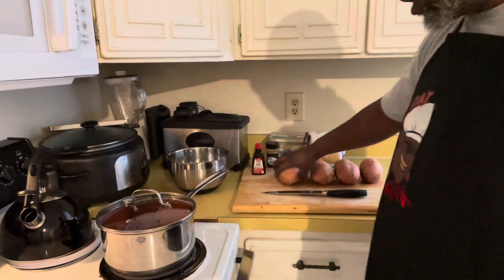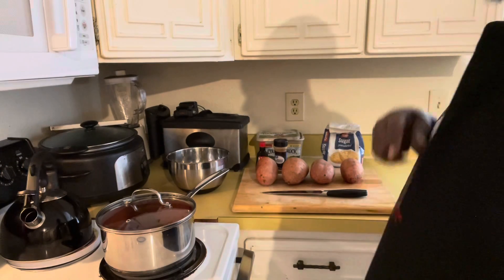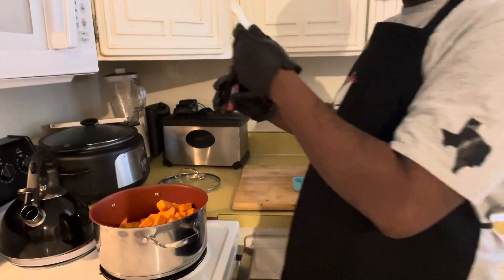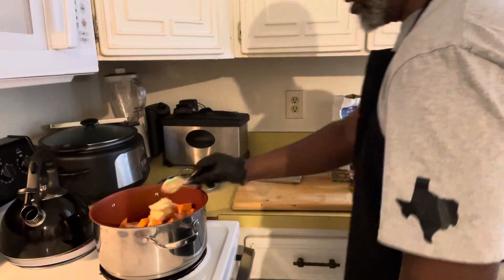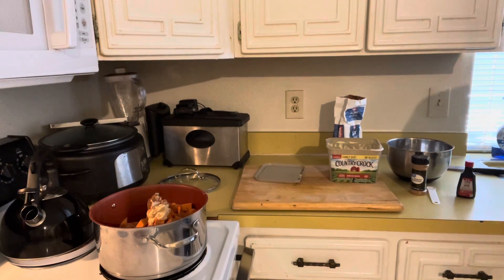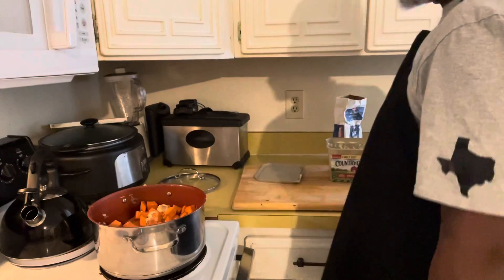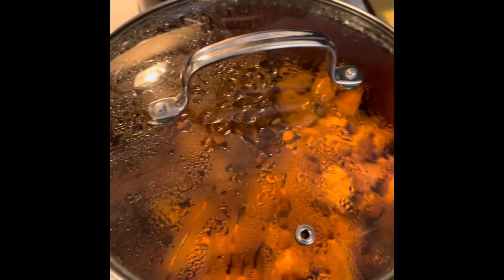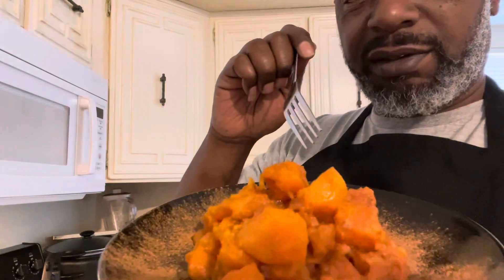Very easy and simple sweet potatoes Candied yams recipe.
Candied yams

4-5 medium size sweet potatoes
1/3 tsp of vanilla flavor
1/2 cup sugar
1/3 cup cinnamon
1 stick of butter
1/2 cup water

Cut potatoes to equal sized squares place in medium size pot add water vanilla flavor, sugar, cinnamon and butter stir potatoes allow sugar and cinnamon to coat all potatoes. Cover cook on medium heat for 20-25 mins (stir after ten minutes) once potatoes are fork tender remove from heat plate and serve and enjoy…..Thank for your time.